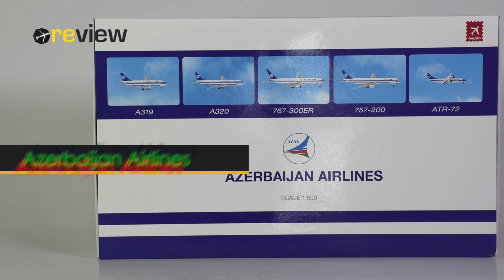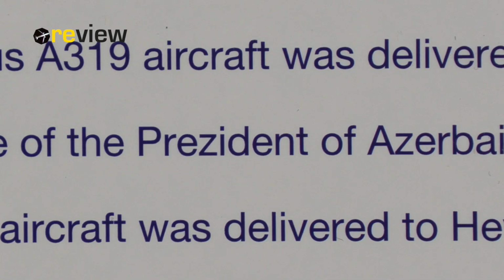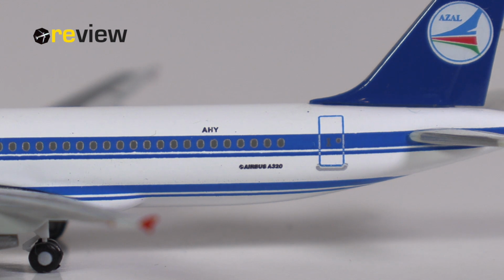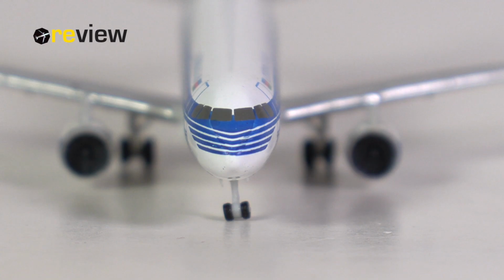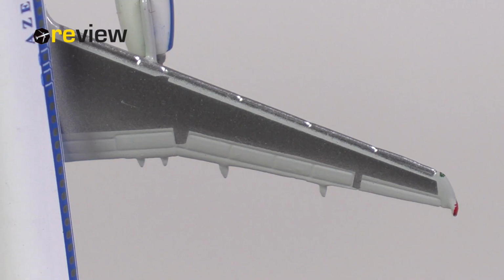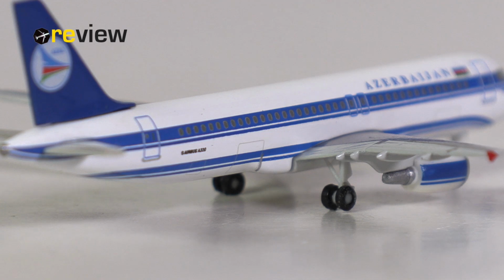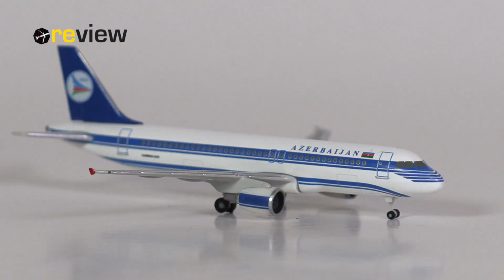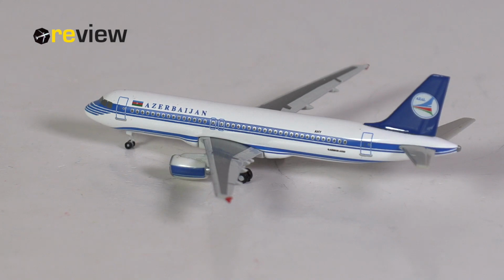Azerbaijan Airlines Airbus A320-200 | Review #525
This is a review of the Azerbaijan Airlines Airbus A320-200 from Hogan, scale 1:500